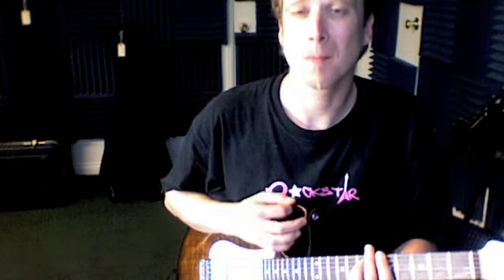LC_081709_WK_430